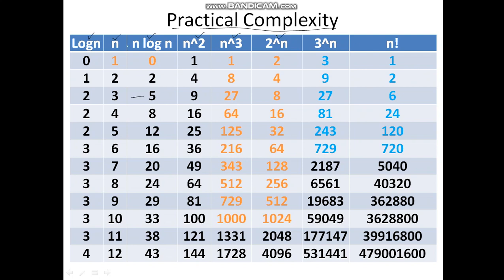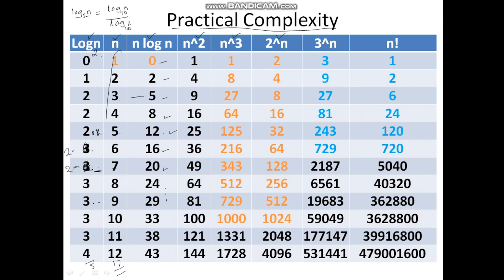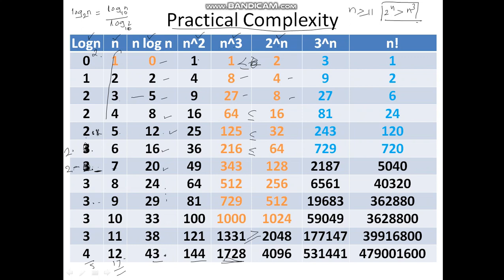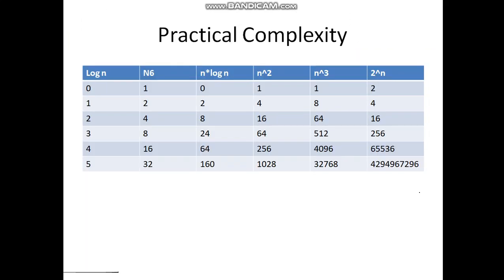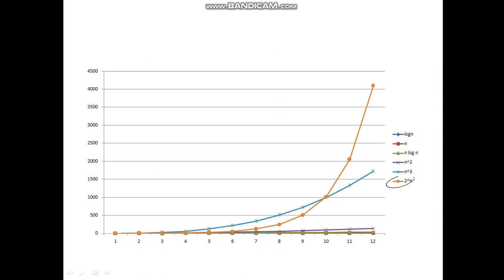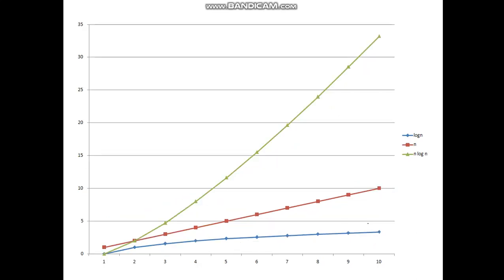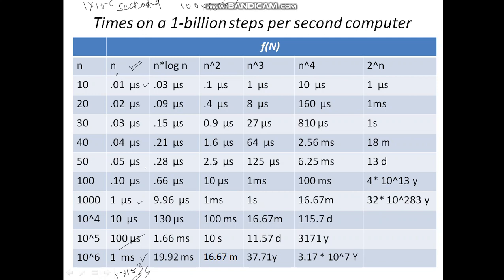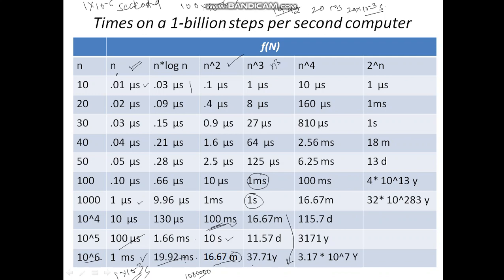Performance Measurement Part-I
This Video describes  how the various functions Grow.
Exponential function, Polynomial function, logarithmic function, linear function.
Growth functions
Time complexity
space complexity
growth complexity
n, log n, n log n
Graph for Growth functions.